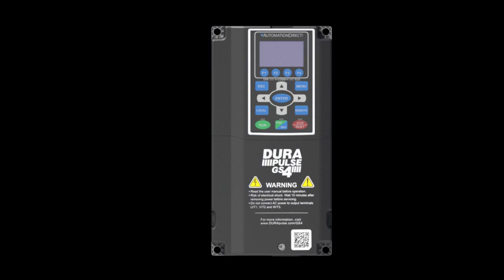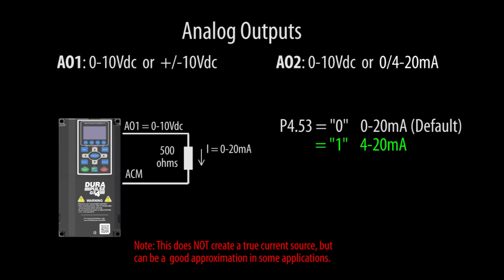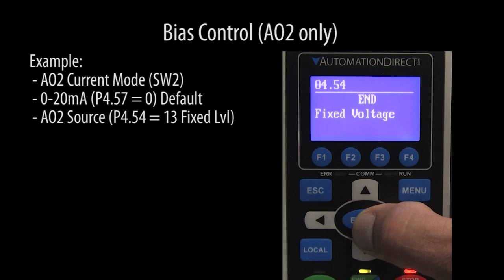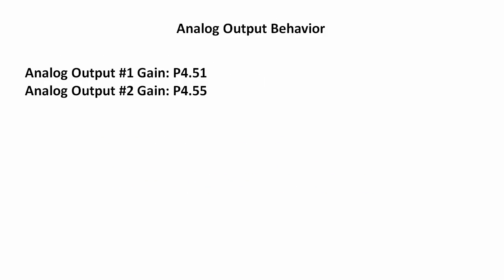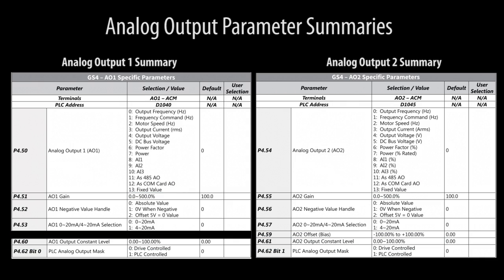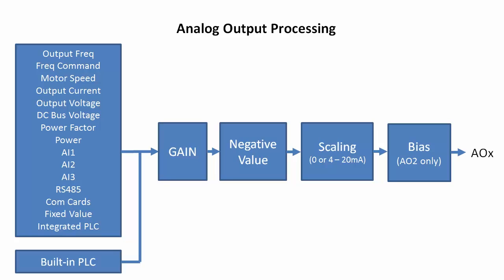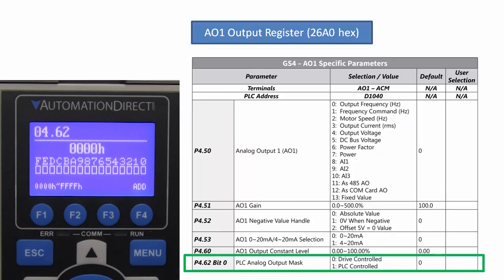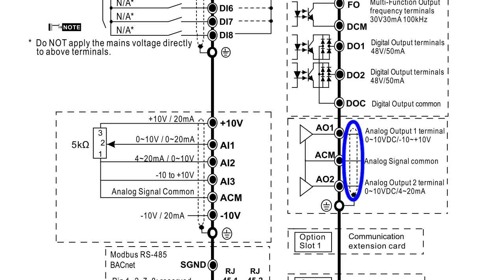Analog Outputs on the GS4 Variable Frequency Drive (VFD)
- Learn how to use Analog Outputs on the GS4 Variable Frequency Drive (VFD) to report status and monitor drive functions in this live tutorial Video/Demo from AutomationDirect.com.